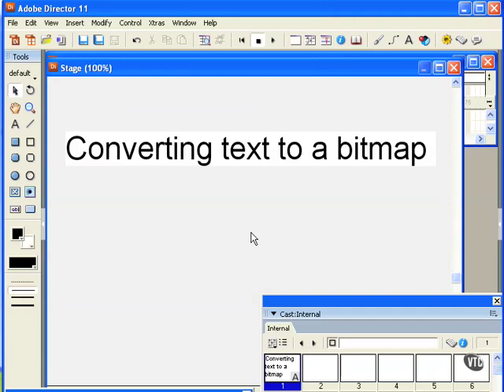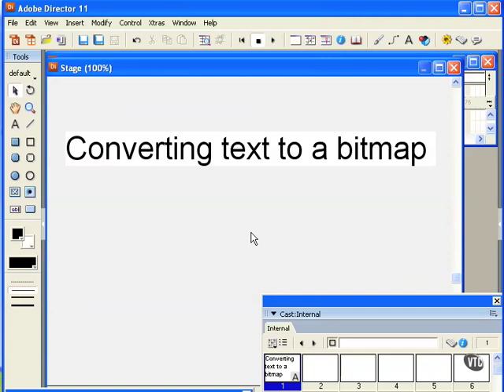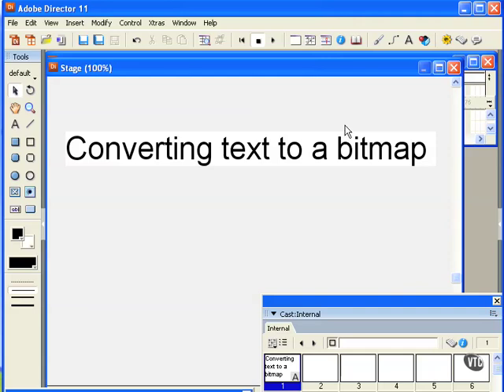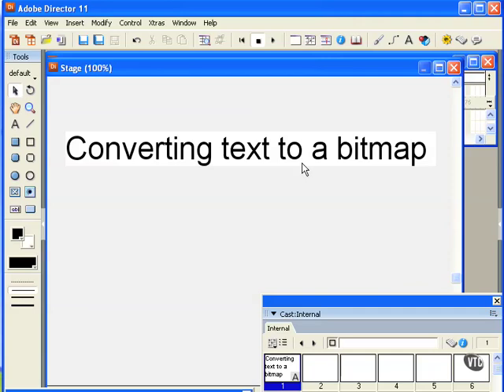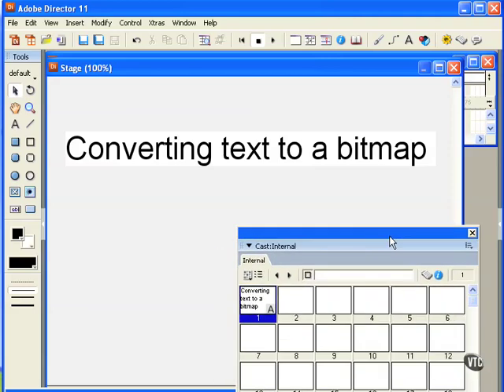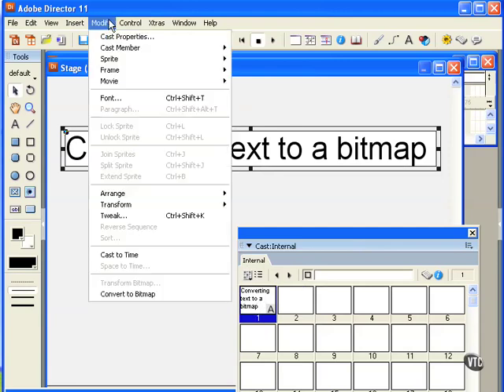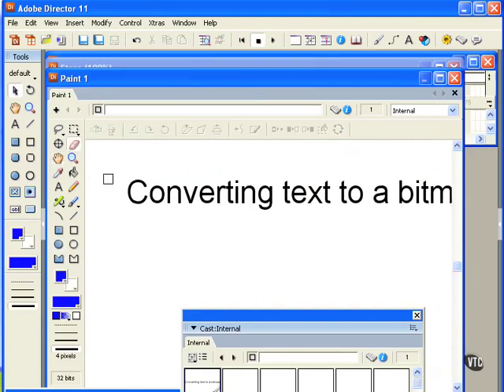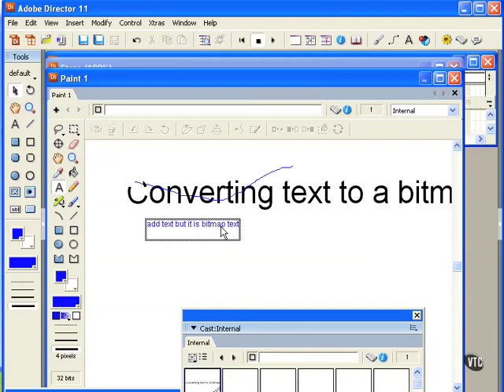05 05 Converting Text to Bitmaps